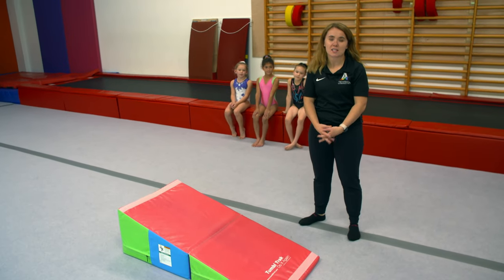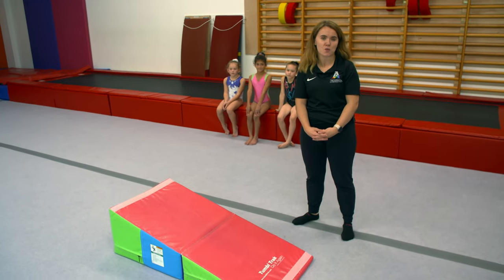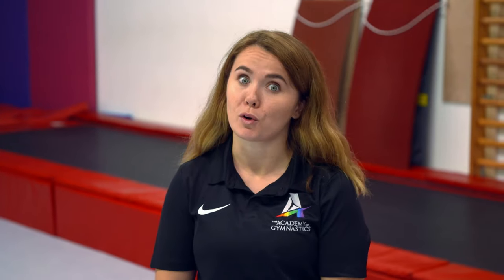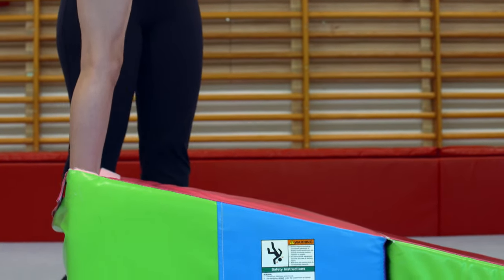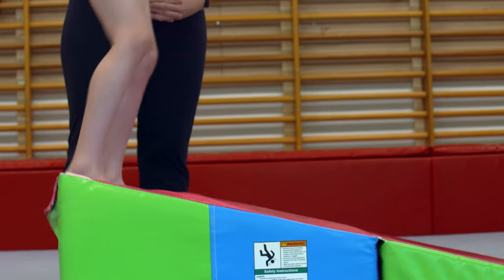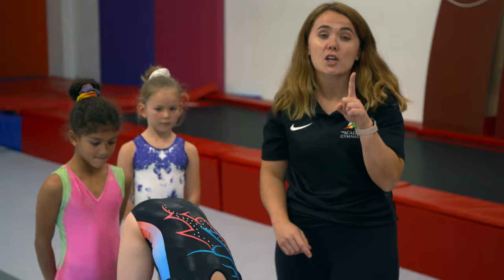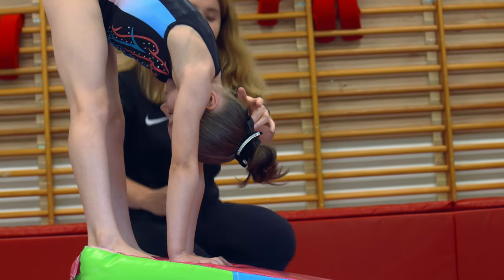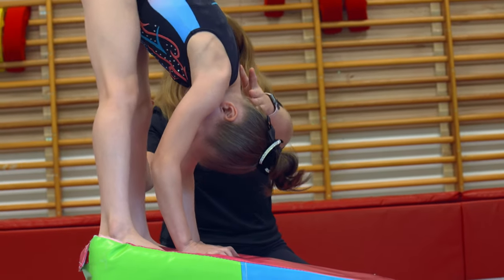How to Forward Roll | Gymnastics Tutorial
Our Gym Stars professionals show you step by step how to do the perfect forward roll.

For more Gym Stars tips and to see full episodes head over to iPlayer